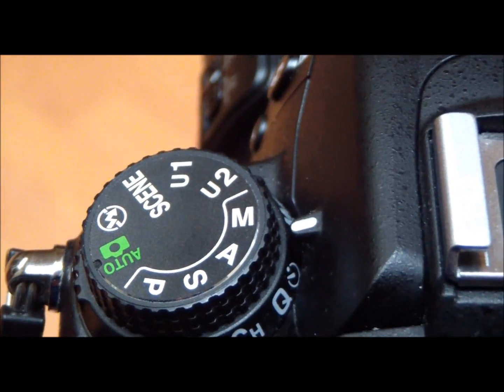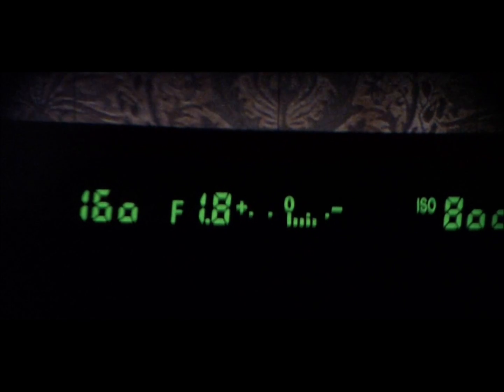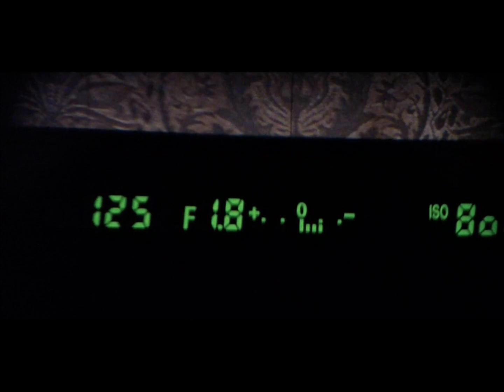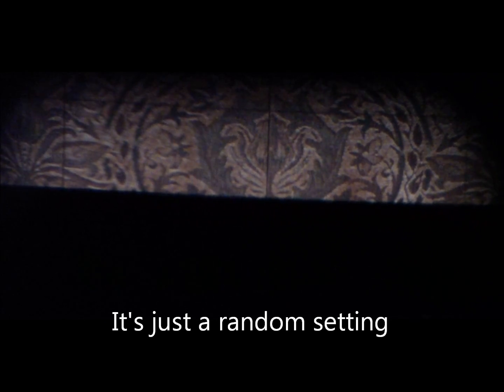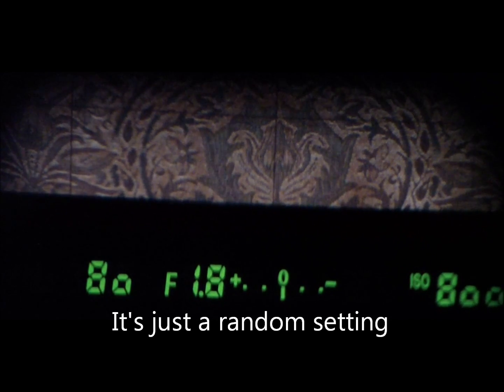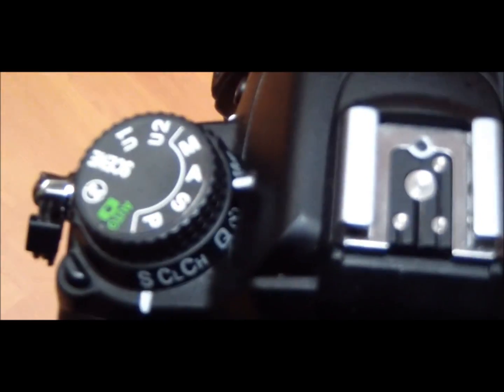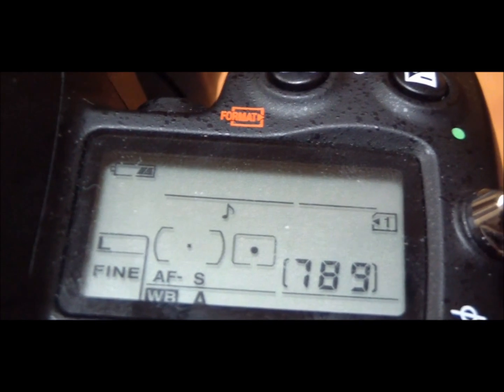Manual mode vs Aperture Mode - Which mode do I normally use for outdoor photography?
In this video you'll learn that the light meter inside your DSLR will give you the same meter reading in both manual mode and aperture mode. Using aperture mode doesn't mean you're doing half the job. Shooting in manual mode doesn't mean your pictures will come out right. The exposure is going to be the same if you balance it in manual mode vs if you let the camera does it for you automatically in aperture mode.

Those who may be having difficulty shooting in manual mode should try aperture mode and see if they feel more comfortable. It's less work and you can concentrate on composition and reduce camera shake.